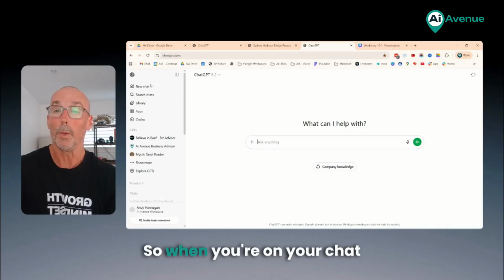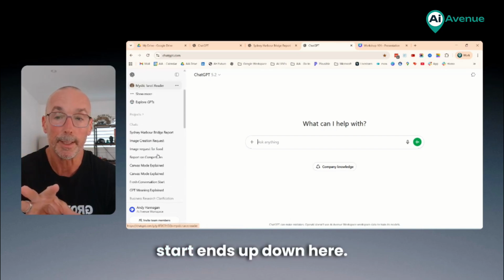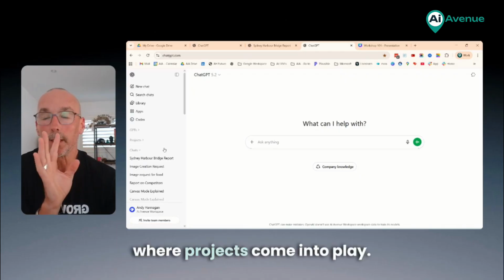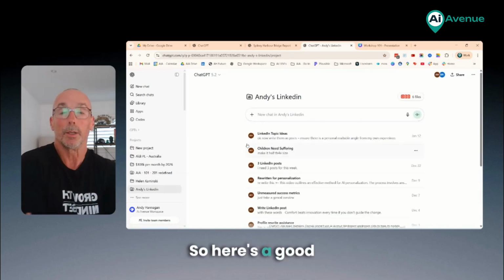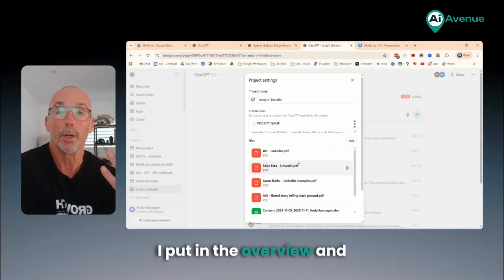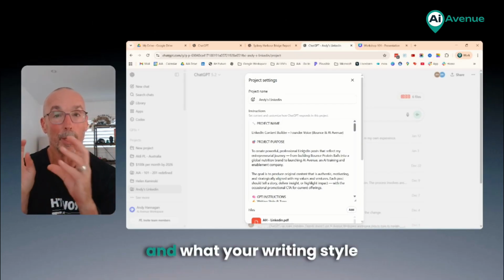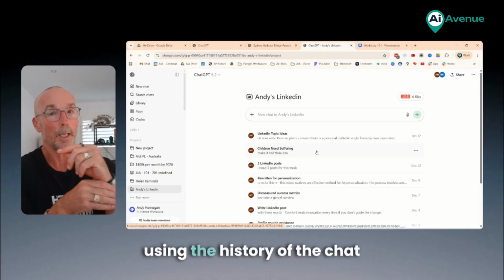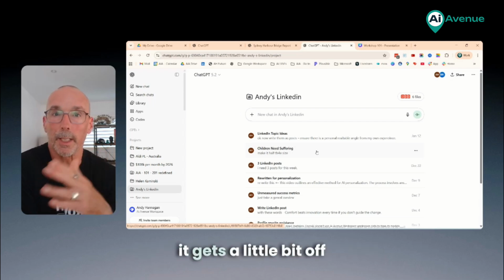ChatGPT Projects: Organize Your AI Conversations Effortlessly!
Tired of endless ChatGPT history? Discover Projects: organize chats, save outputs, and create persistent memory for better results. Keep your conversations under control and find what you need!